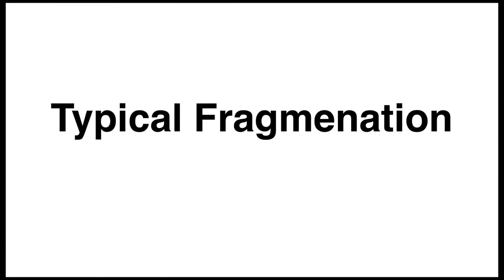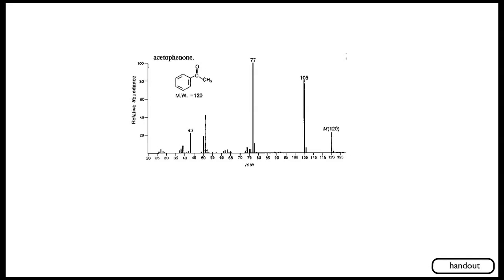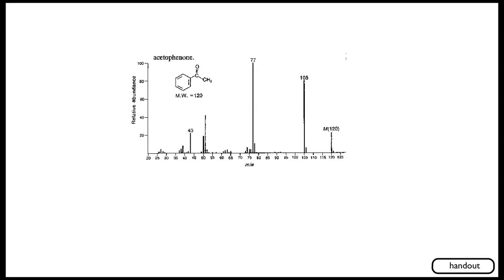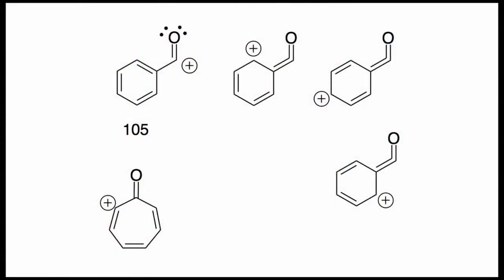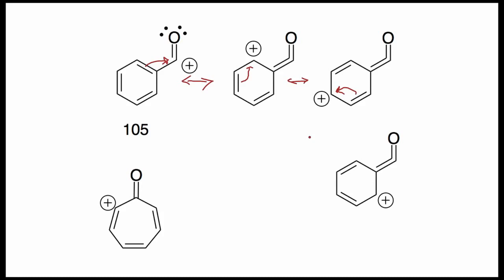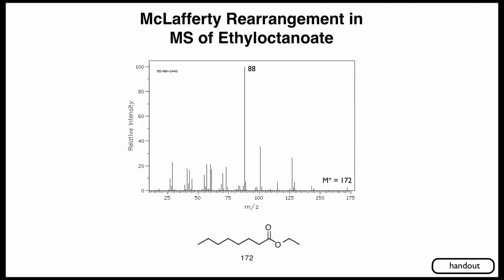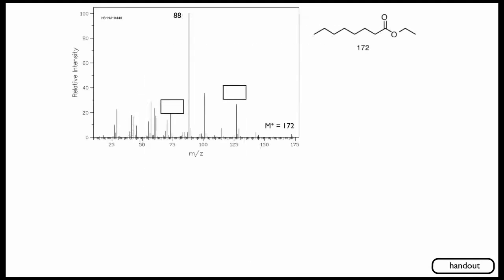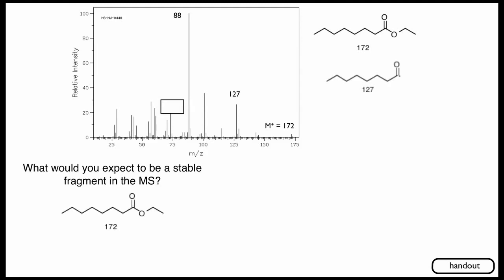9-6 Typical Fragmentation Patterns